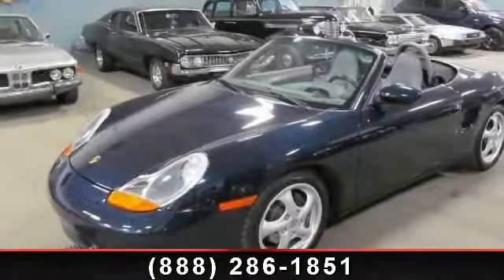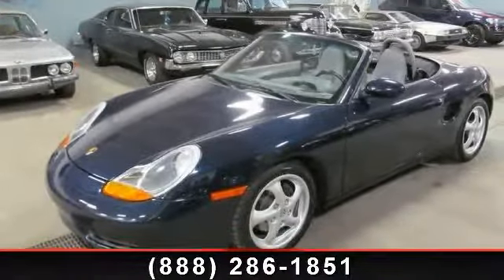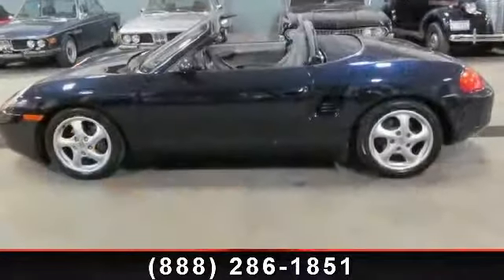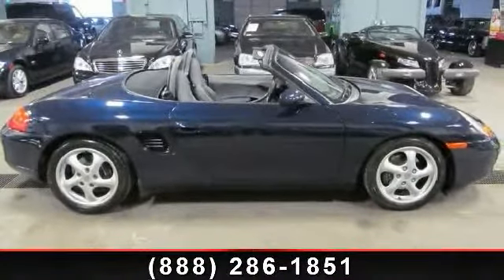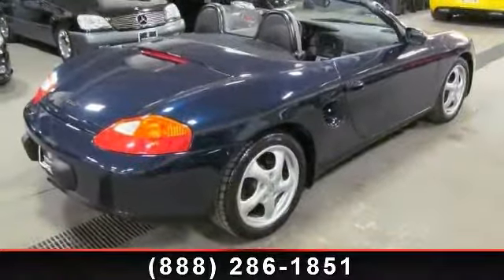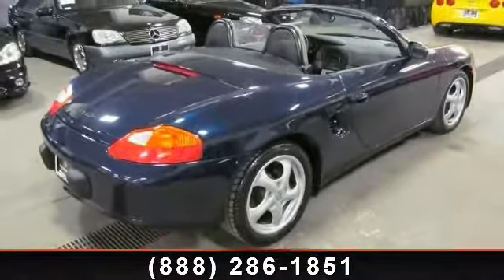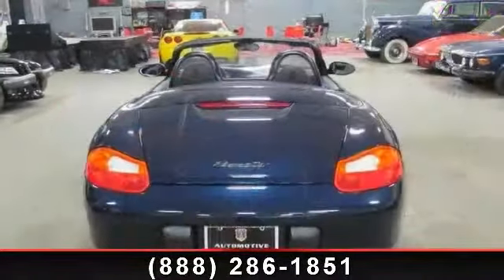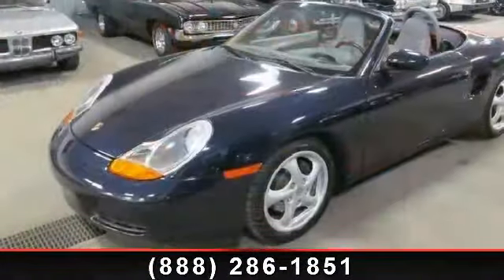1997 Porsche Boxster - Automotive Imports - Denver, CO 8022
Arrive in style with this 1997 Porsche Boxster. This may be the set of wheels you've been looking for. Enjoy these notable features: Power Mirror(s), Leather Seats, Power Driver Seat, Adjustable Steering Wheel, AM/FM Stereo, Power Passenger Seat, Cassette, Fog Lamps, and Power Door Locks. If you are looking for a solid pre-owned car this might be the one. This vehicle shows low mileage and has a smooth ride. A test drive is waiting for you.